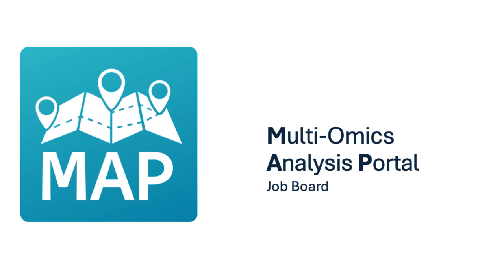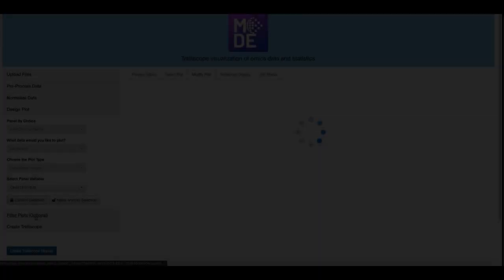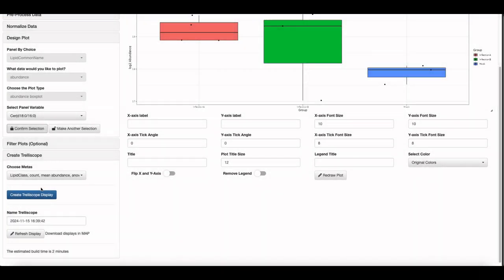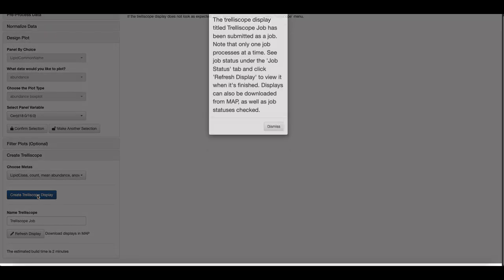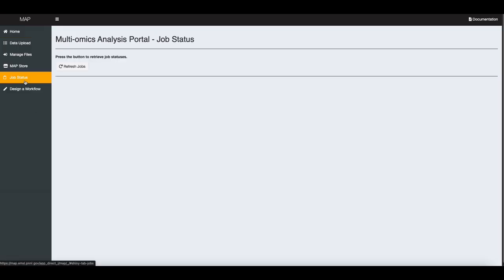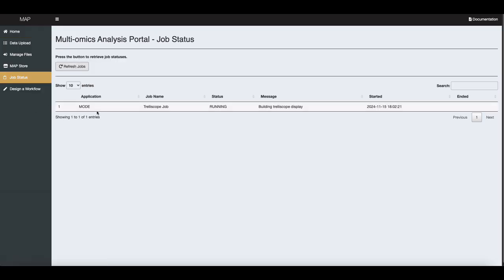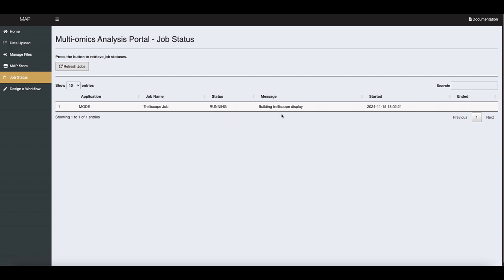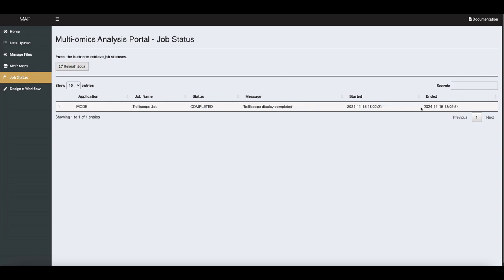MAP Tutorial: Job Board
0:00 What is a Job?
0:13 An Example Job
0:23 Checking the Job Board
1:04 Reporting Job Errors